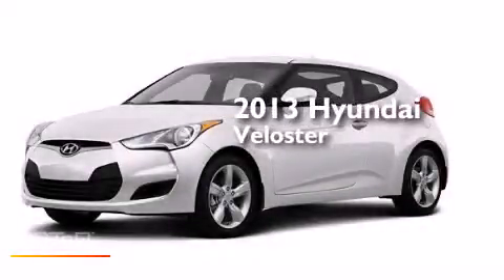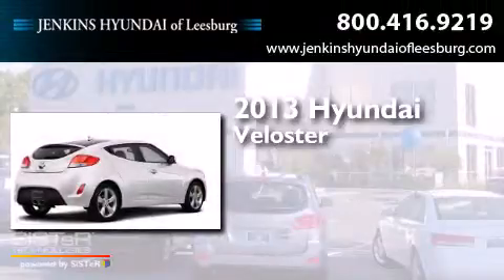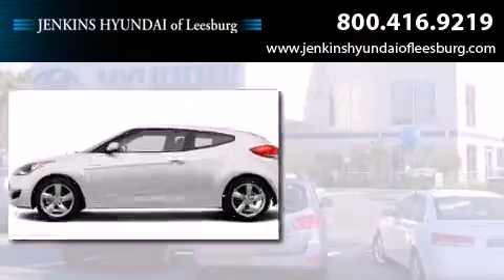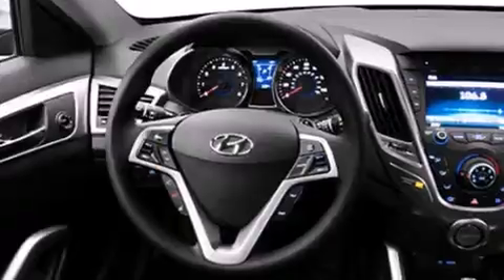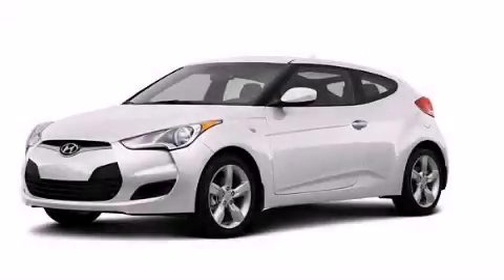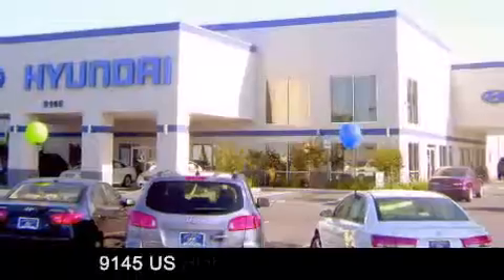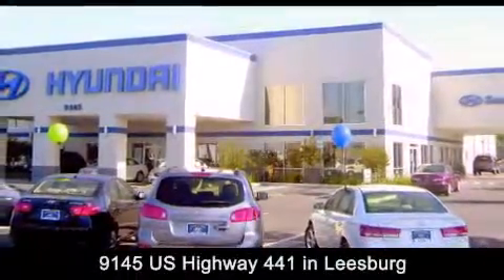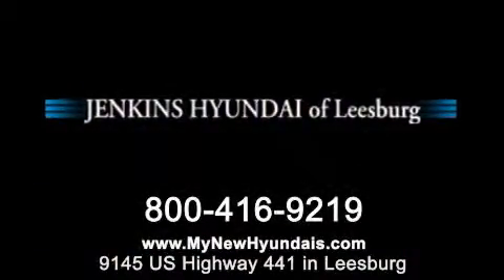2013 Hyundai Veloster Leesburg FL 34788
We've been honored to serve the Leesburg FL area , we promise that your experience at our dealership will exceed your expectations ! Year : 2013 Make : Hyundai Model : Veloster Engine : Gas I4 1.6L/97 Trans . : Automatic Exterior : Century White Miles : 10 Interior : Black Stock : L10215 Jenkins Hyundai Leesburg 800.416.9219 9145 US Highway 441 Leesburg , FL 34788